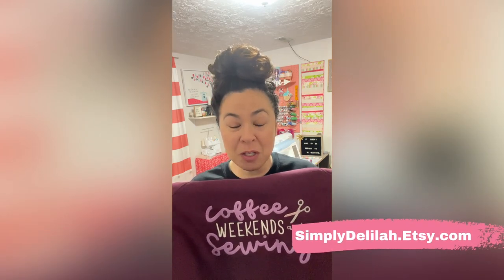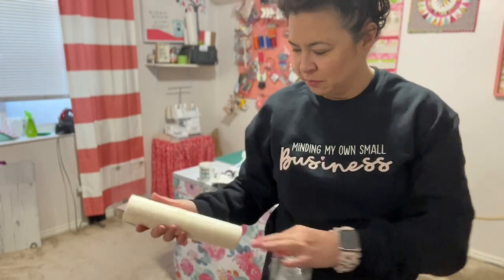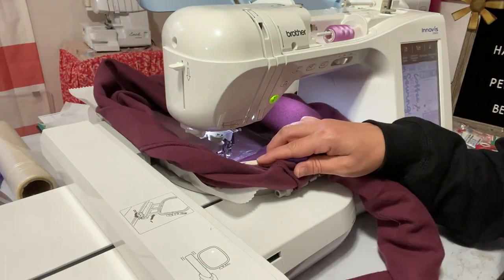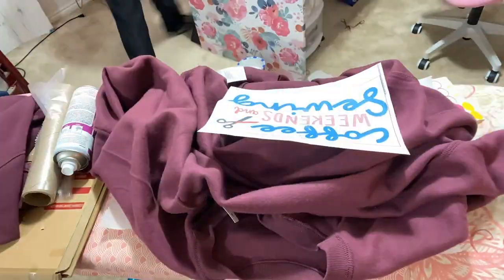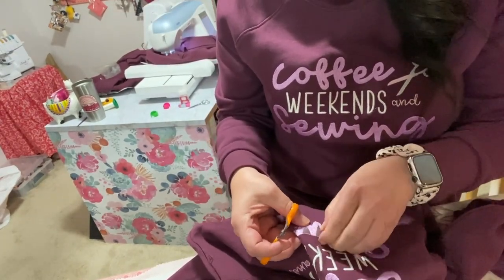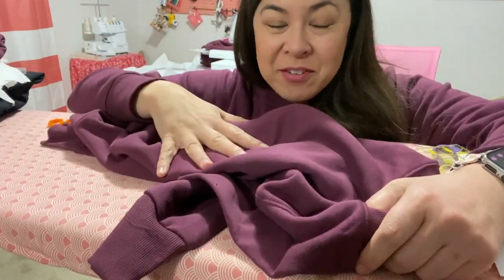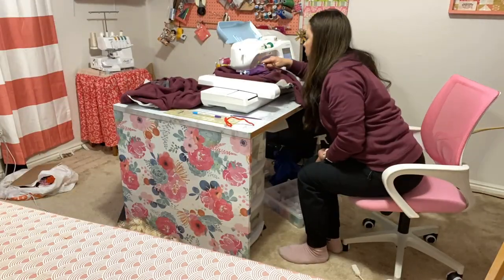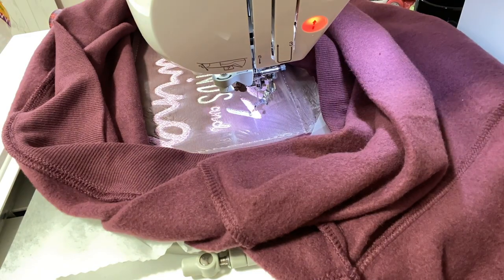I'M EMBROIDERING 4 SWEATSHIRTS IN THIS VIDEO, COFFEE WEEKENDS AND SEWING SWEATSHIRT.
I love all things sewing,  I also sew clothes for my daughter and myself and other women in my life.
You will find sewing clothes tutorials on my channel as well as other sewing projects using pretty fabrics.
Regardless, I only recommend products or services I believe will add value to my viewers.